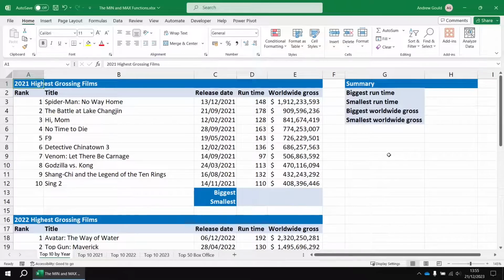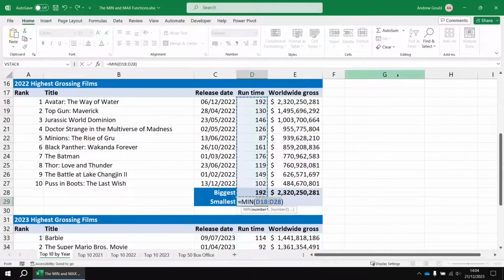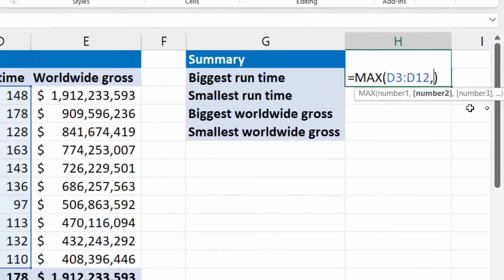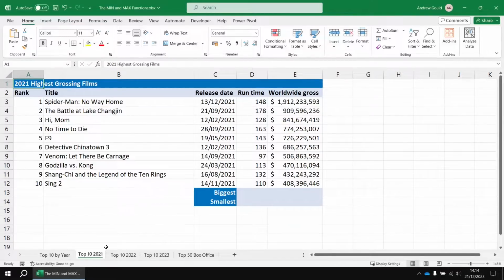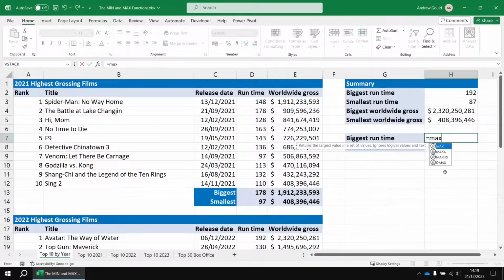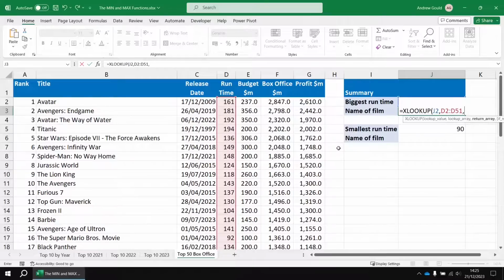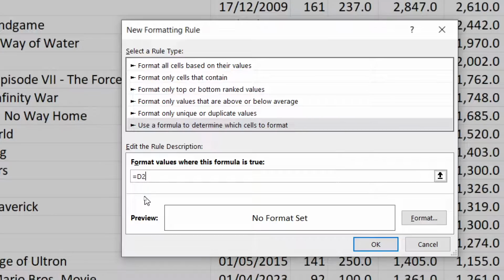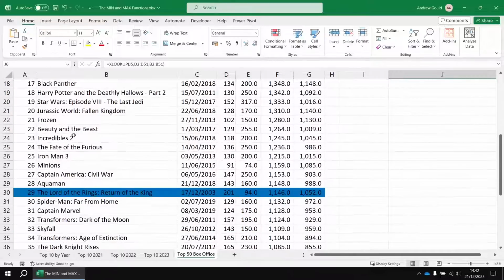Excel - The MIN and MAX Functions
Learn how to find the smallest and biggest numbers in a range using Excel's MIN and MAX functions. You'll learn how to insert these functions into cells quickly using the AutoSum feature, and how to find the minimum and maximum values on a single sheet and across a range of worksheets. You'll learn how to combine MIN and MAX with the XLOOKUP function to return related information, and how to use MIN and MAX in conditional formatting to highlight the biggest and smallest values in a list.

Chapters
00:00 Topic list
00:54 Basic MIN and MAX Functions
03:13 Using the AutoSum Feature
04:54 Creating Multiple MIN and MAX Functions
06:42 Using Multiple Ranges
08:50 Using Multiple Single Cells
10:08 MIN and MAX Functions in Group Mode
12:28 MIN and MAX Across a Range of Sheets
15:06 MIN and MAX with XLOOKUP
18:20 MIN and MAX in Conditional Formatting